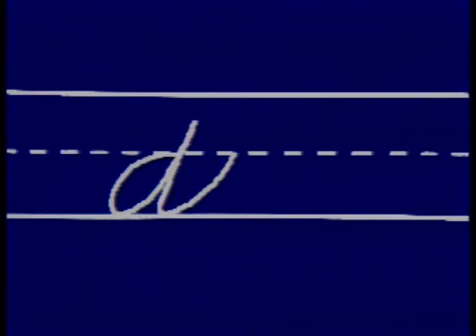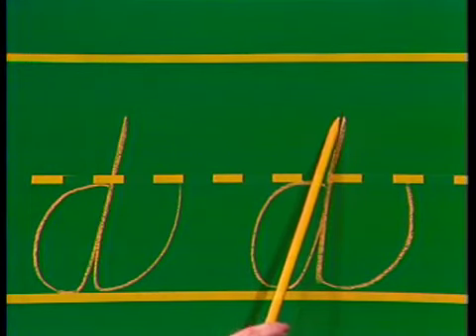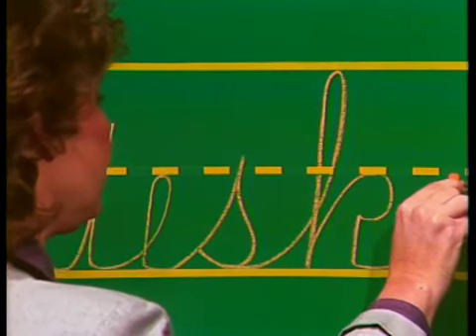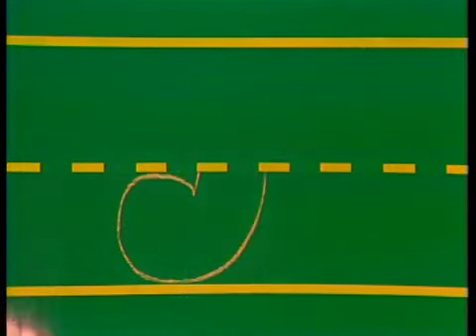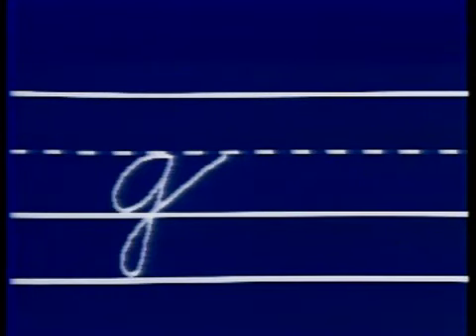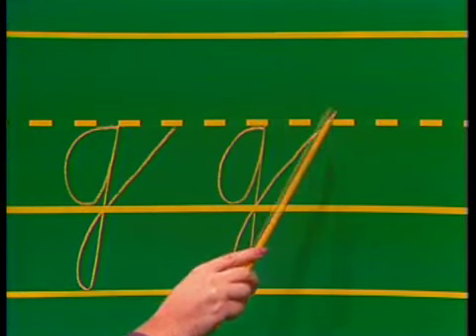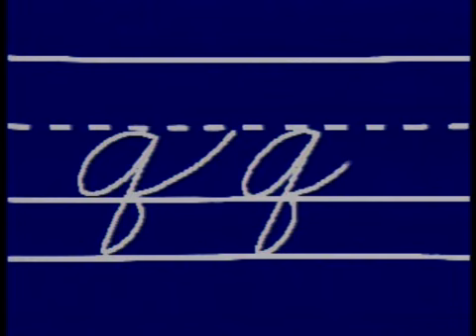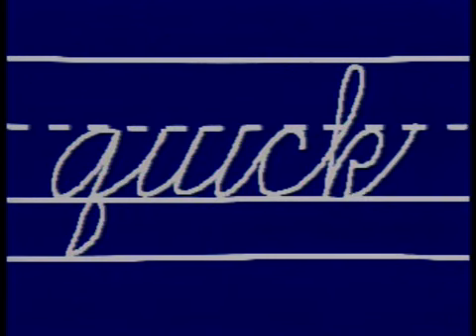Cursive Handwriting with Virginia Henderson [EP:8](d,q,c,g)